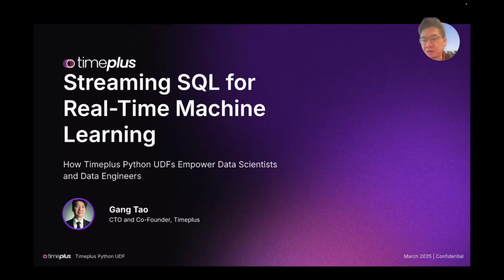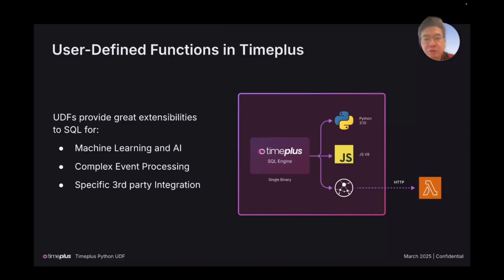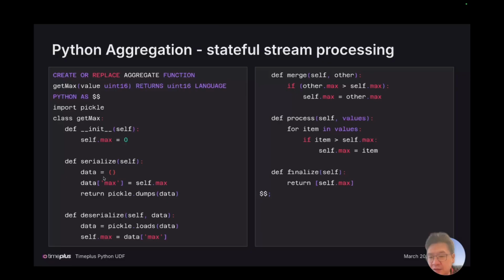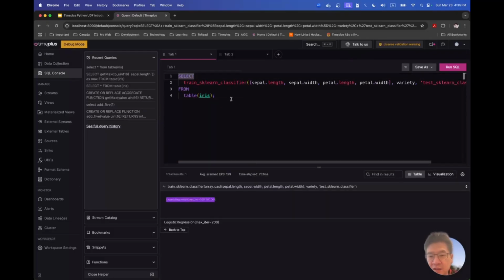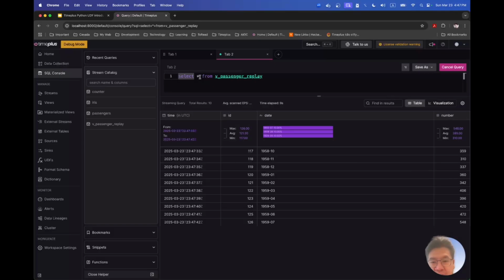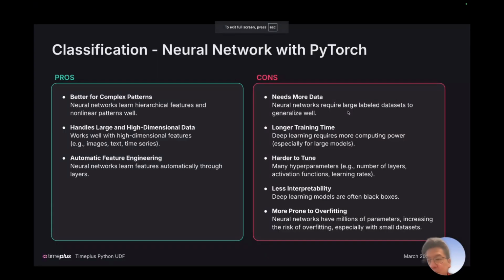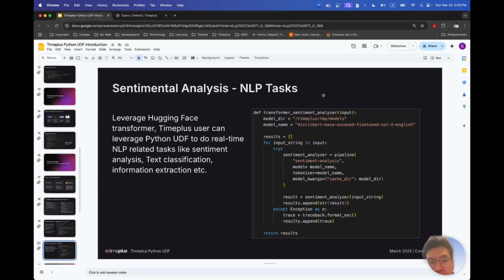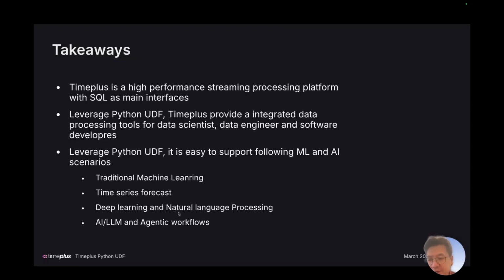An Introduction to Timeplus Python User-Defined Functions for Real-Time ML Applications | DEMO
Our Co-Founder and CTO, Gang Tao, shares an introduction and a demo for Time Python UDFs (User-Defined Functions). See how Python UDFs can empower you to build powerful real-time machine learning applications, based on streaming SQL.